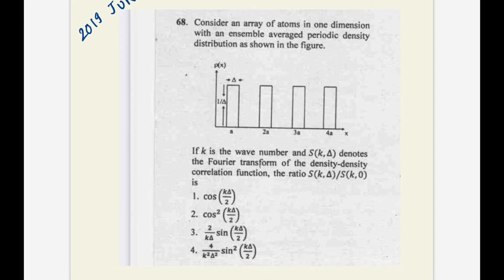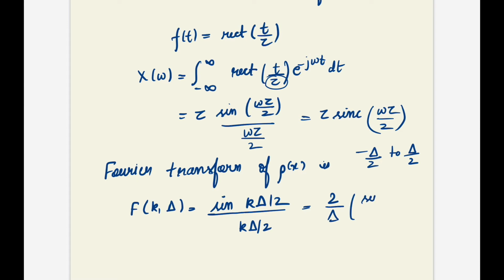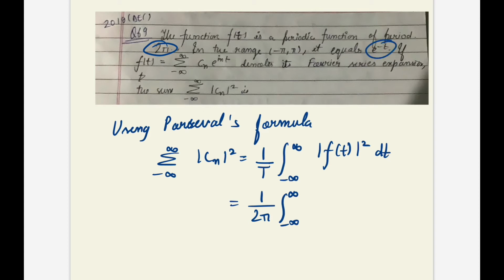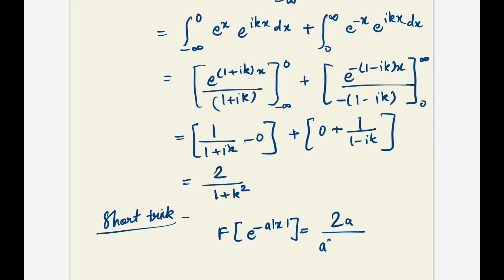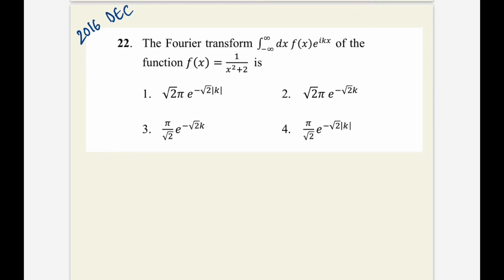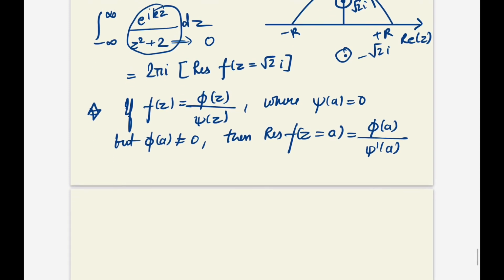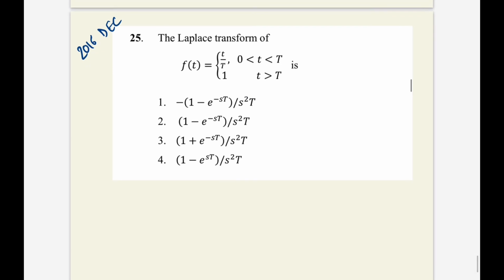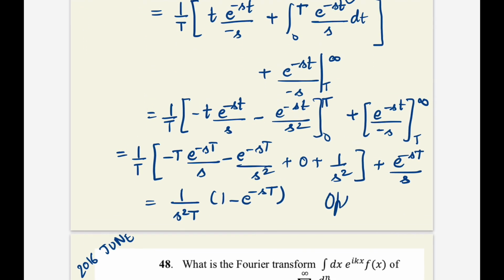CSIR-NET || PYQ || Mathematical Physics: 6. Fourier and Laplace Transform Part- I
Mathematical Physics
6. Fourier Transform & Laplace Transform Part I
PYQ from 2015 June to 2019 Dec